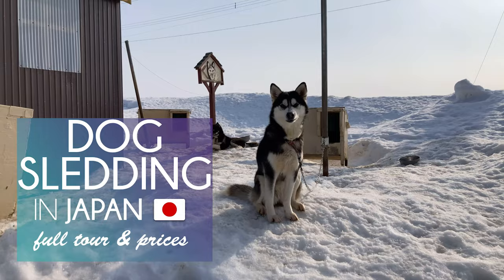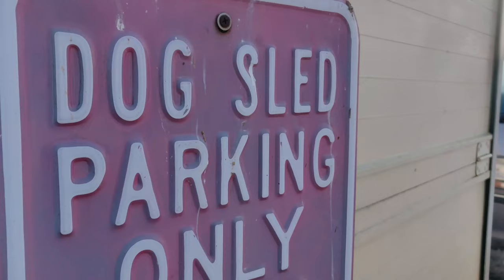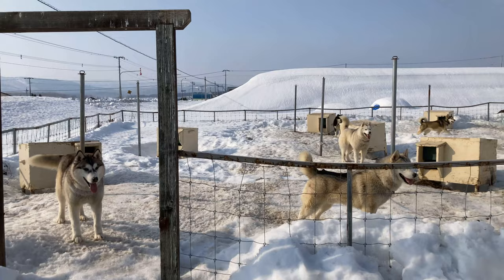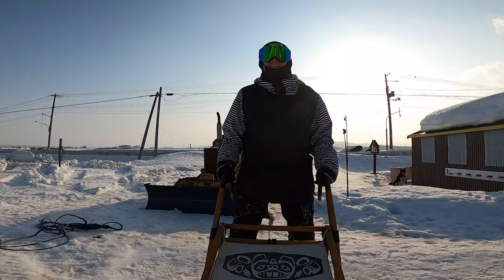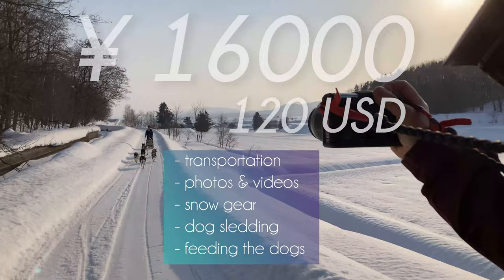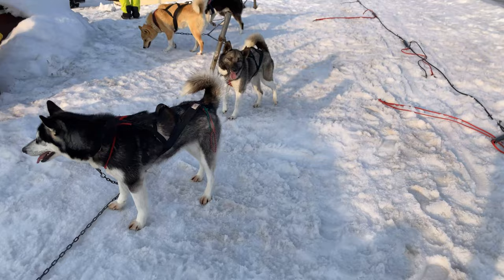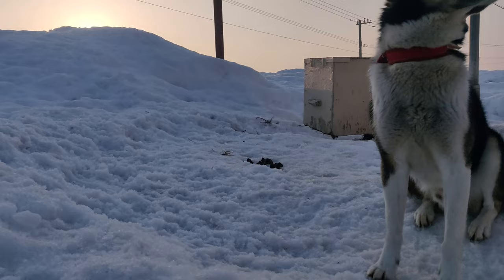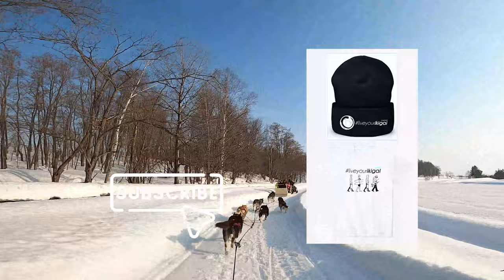Dog Sledding in Hokkaido Japan 🐺🗾 Full guide & prices 日本狗拉雪橇 犬ぞり 日本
Ahoy pirates! 🤙
This is a guide of dog sledding in Hokkaido Japan plus a full guide & prices.

I heard dog sledding in Japan is a must do in Winter. And yes it is!
This video will give you a full tour and how to book your adventure with prices.

The full package includes: pick up and drop of transportation, photos & videos, snow gear, dog sledding and feeding the dogs.

I hope you enjoy the video & shred the like button. 🏂👍🏿

The truth 📱🎙️:
Please be aware that I film with an old broken phone. On top I don't have a good mic yet and I am learning by doing. 😄 In the future I wanna improve the setup and develop better cuts, transitions and footage. I hope for your understanding. Probably I will laugh out loud when I look back on the videos in some time... 😂

Cheers
Your captain ikigai